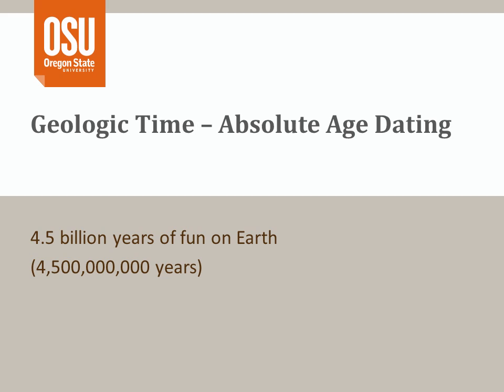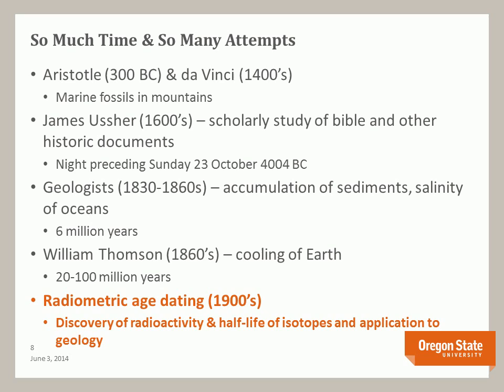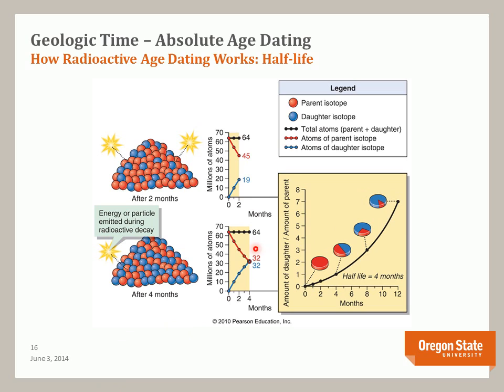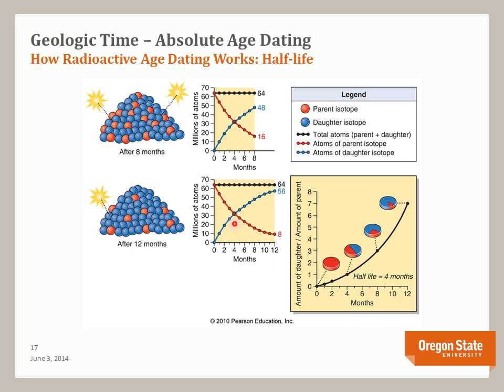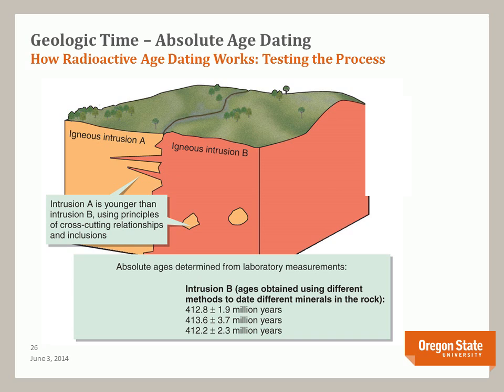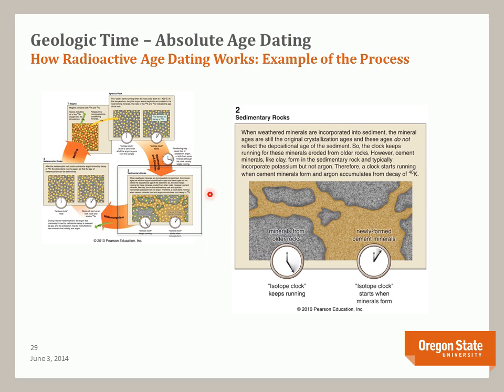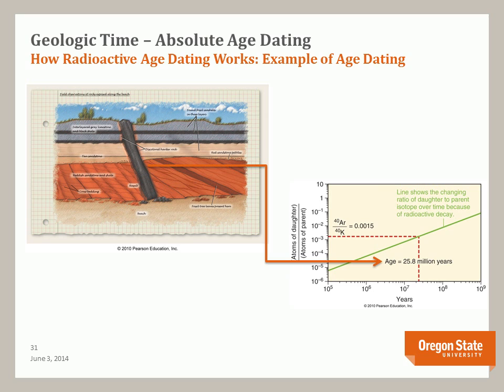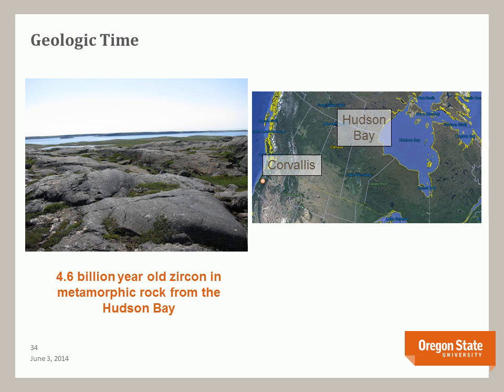Geologic Time Absolute Age Dating